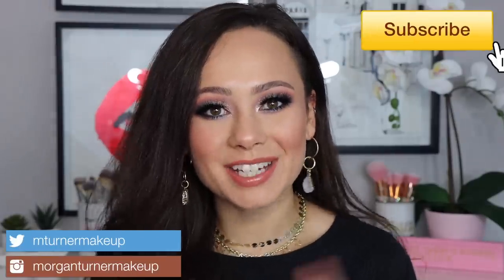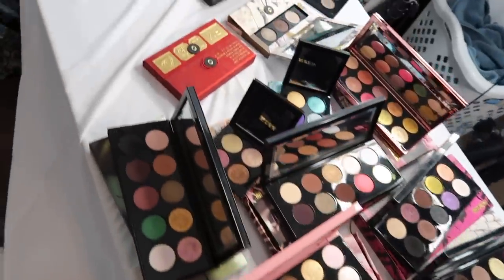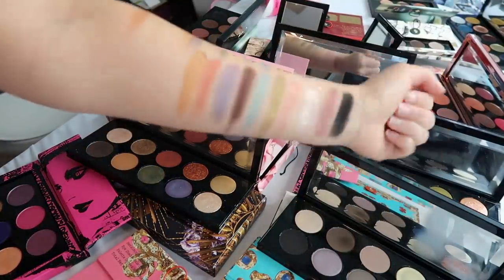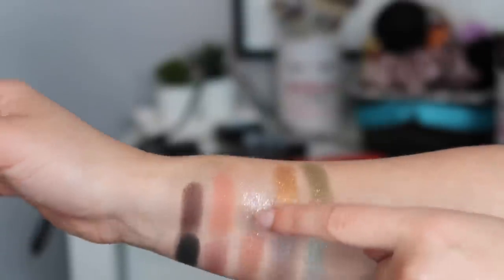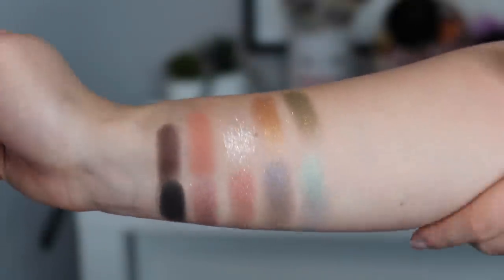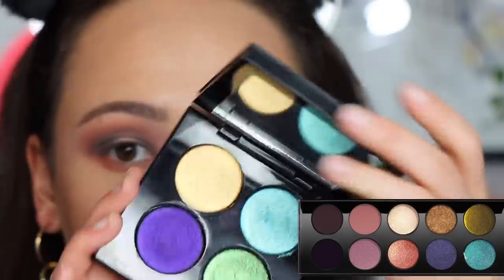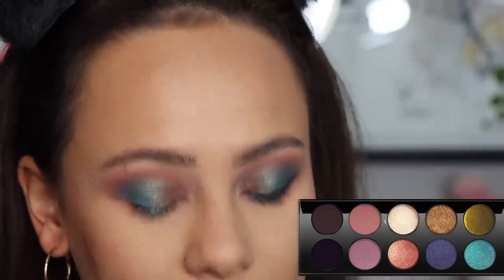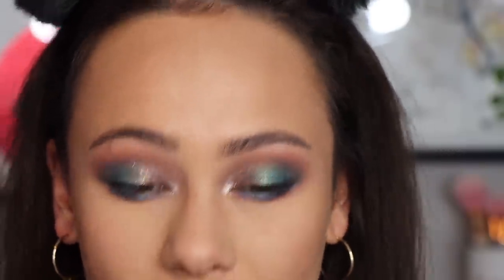CREATING MY DREAM PAT MCGRATH LABS PALETTE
Hi guys!! It was highly requested for me to curate my own patmcgrathlabs Mothership palette!! I always have such a blast playing in my collection!

Benefit Precisely My Brow (4)
Laura Mercier Flawless Lumiere Foundation (2N2)
Armani Power Fabric Concealer (4)
Huda Beauty Loose Setting Powder (Pound Cake)
Charlotte Tilbury Airbrush Bronzer (2)
Colourpop x Mulan Blush (Goodluck Charm)_
ABH X Nicole Guerriero Glow Kit
MAC Painterly Paint Pot
NYX Epic Ink Liquid Liner
Too Faced Damn Girl! Mascara
Lilly Lashes in Delara
Pat McGrath Labs Lip Liner in Buff
Persona Gloss in Honey